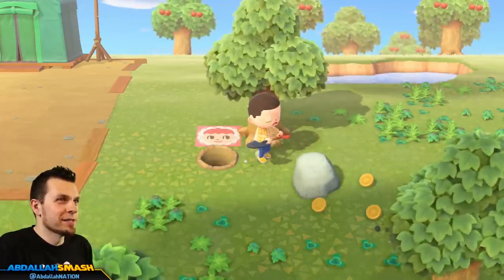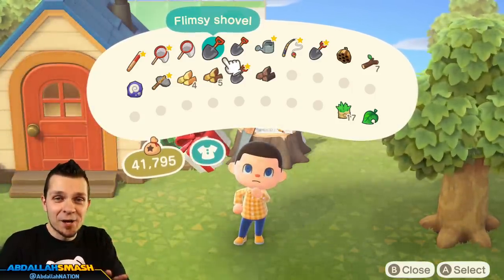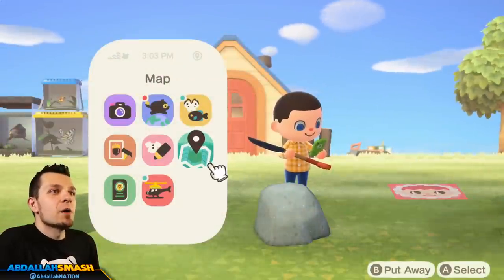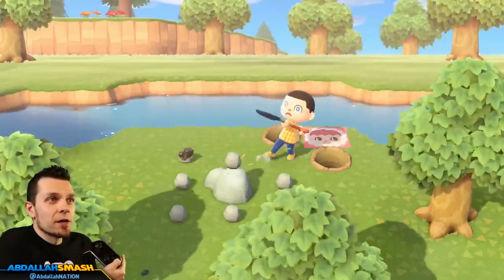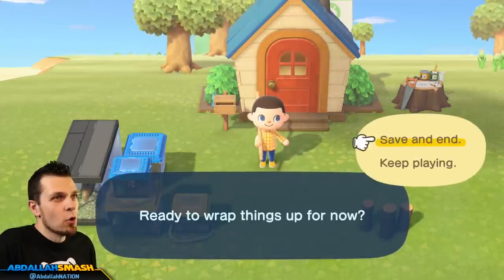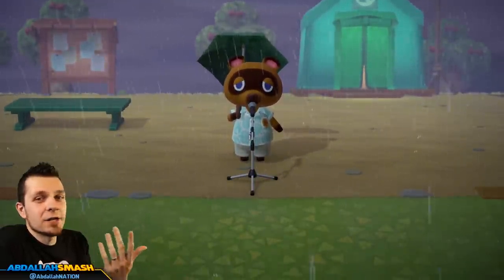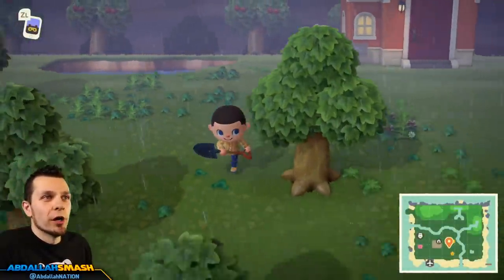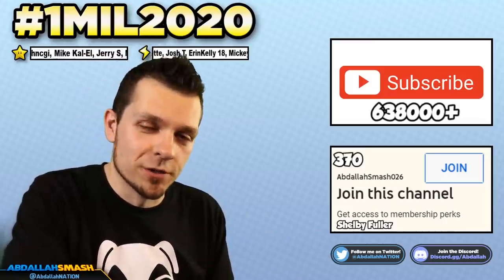💰 15,000 BELLS IN 15 SECONDS! 💰 Animal Crossing New Horizons BEST Money Guide!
In this Animal Crossing New Horizons Money Guide, Abdallah shows the fastest way to earn money or bells within the game - 15,000 Bells within 15 seconds, on Nintendo Switch with Abdallah's Family-Friendly Commentary in HD 1080p 60 fps!

00:00 Welcome & Thanks for Subscribing!
01:01 Prep Work
03:30 How To Get Max Items From The Rock
06:45 How To Get Extra Bells
10:58 Thanks For Sharing! 👍 If You Enjoyed It!

Release date: Mar 20, 2020
Players: up to 8 players
Genre: Simulation
Publisher: Nintendo
Developer: Nintendo
Game file size: 6.2 GB

🍄 Mushroom Tier 🍄
▪️ Twitter Shout-out

⚡ Lightning Tier ⚡
▪️ Boosted chances of playing with on Stream
▪️ Endscreen Credits